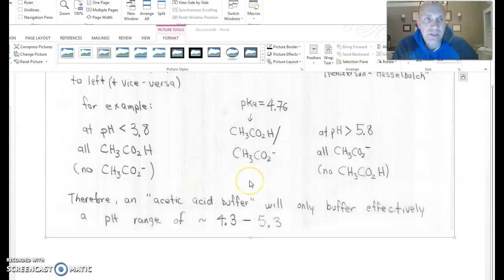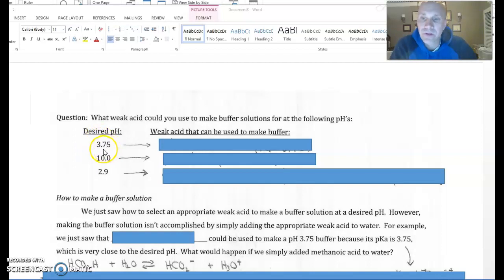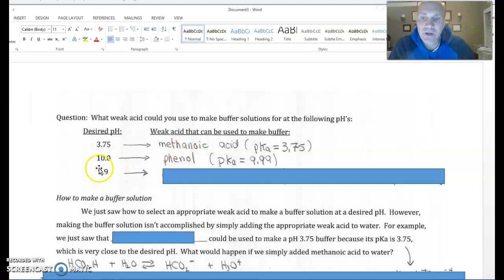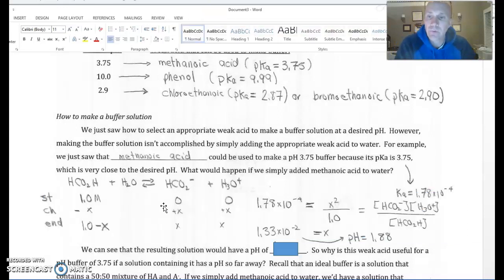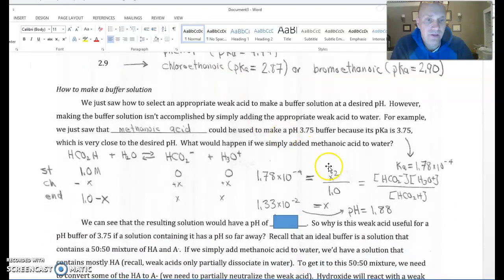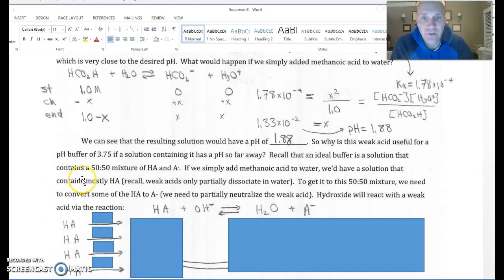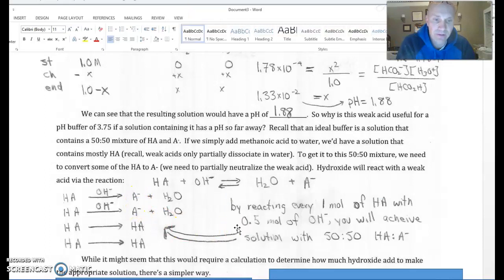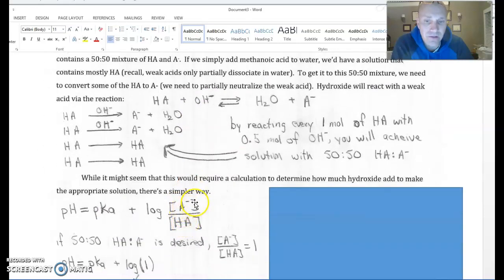Buffers Part 3